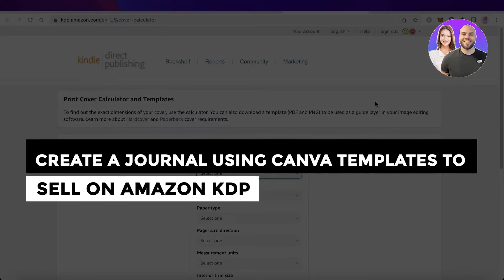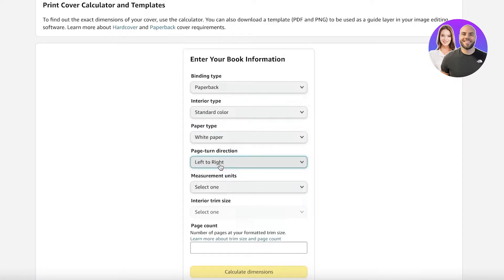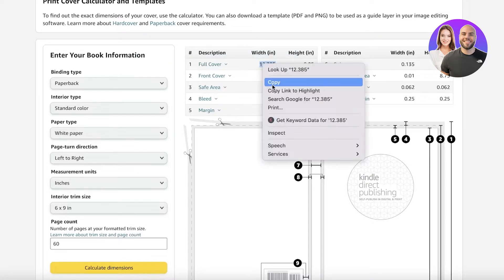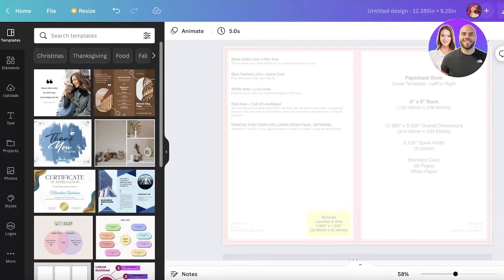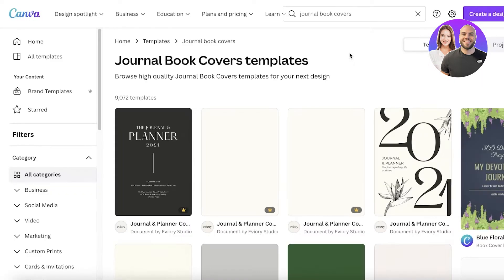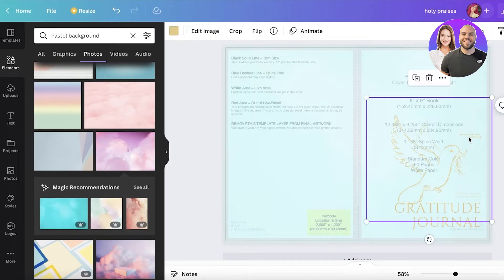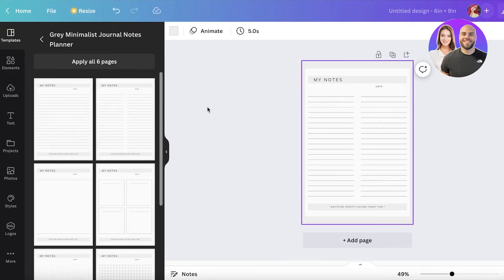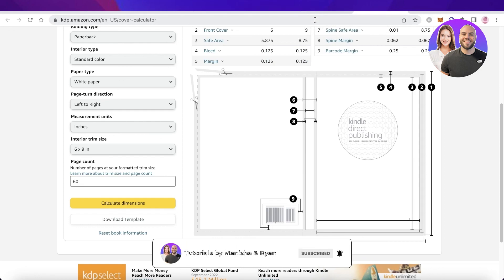How To Create A Journal Using Canva Templates To Sell On Amazon KDP (Step By Step)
In this video we show you How To Create A Journal Using Canva Templates To Sell On Amazon KDP. It is really easy to do and learn to do it in just a few minutes by following this super helpful tutorial to get a better understanding of everything.